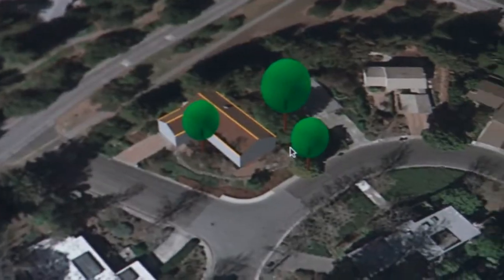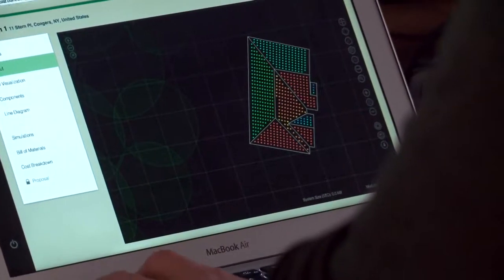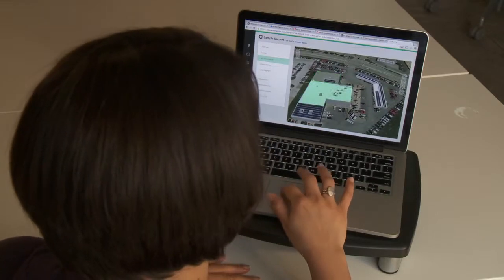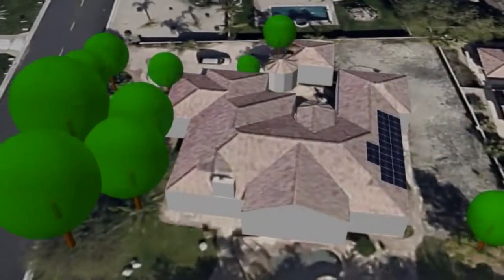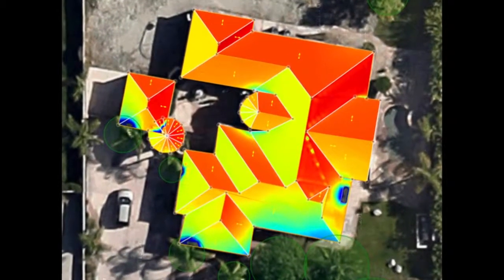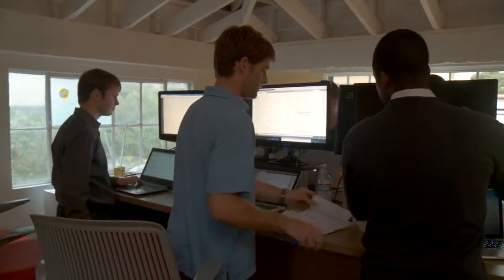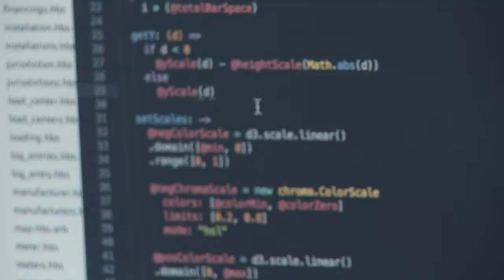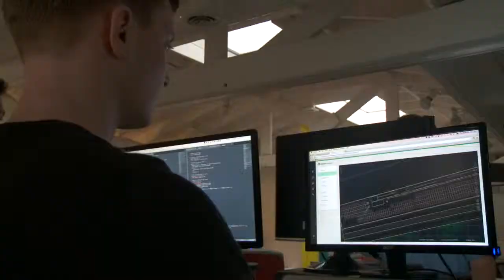Aurora Introduction HD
Aurora Solar TomKat Center Innovation Transfer Team